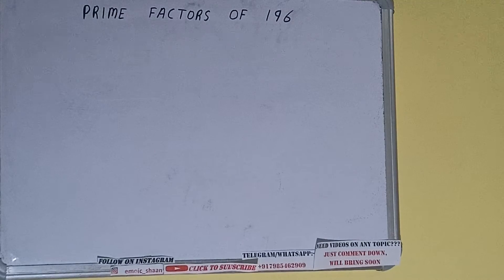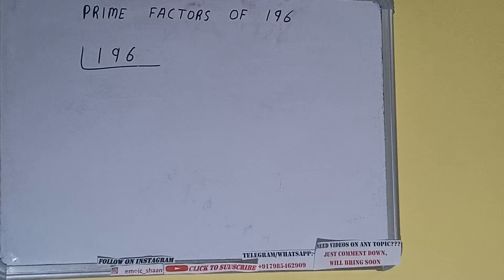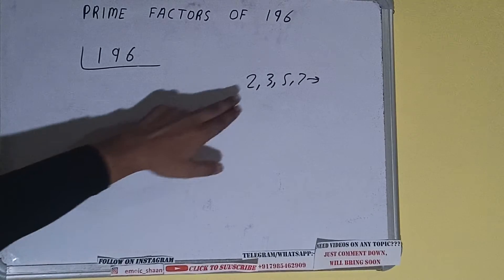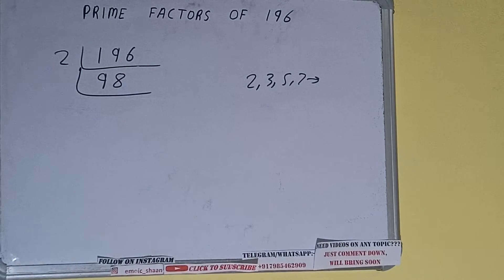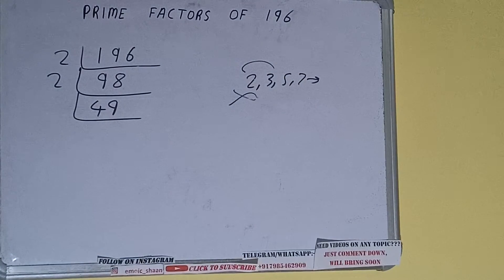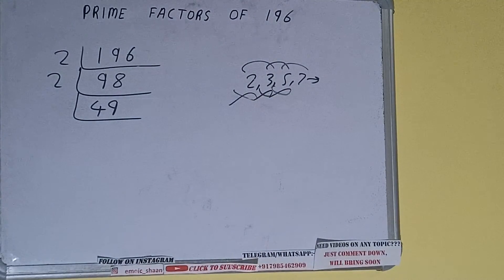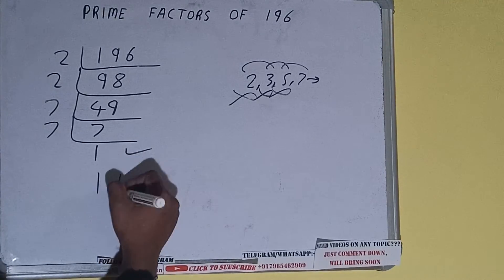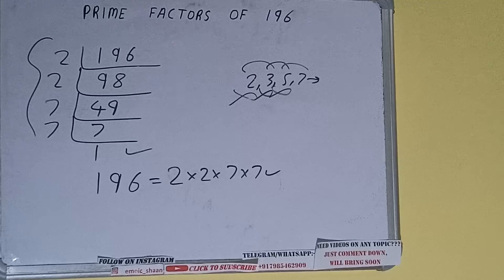PRIME FACTORS OF 196